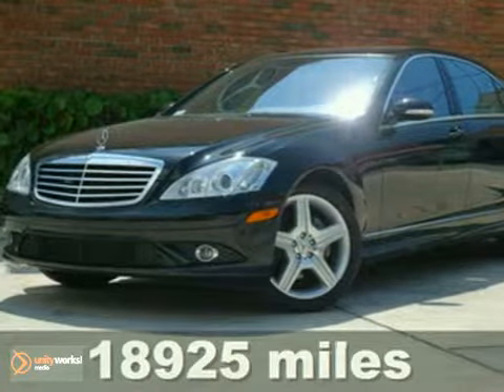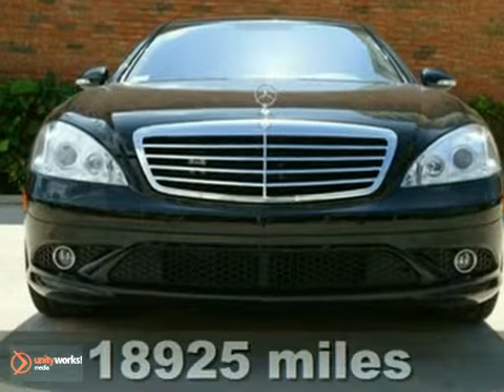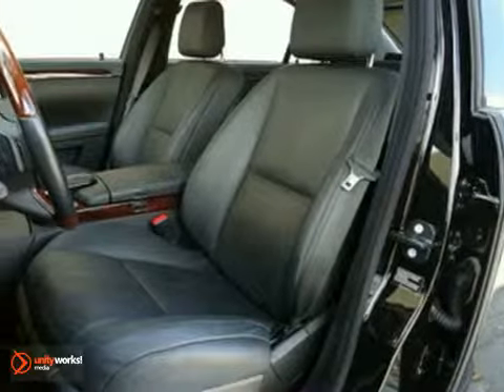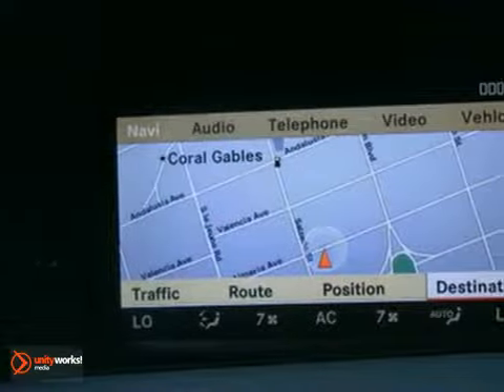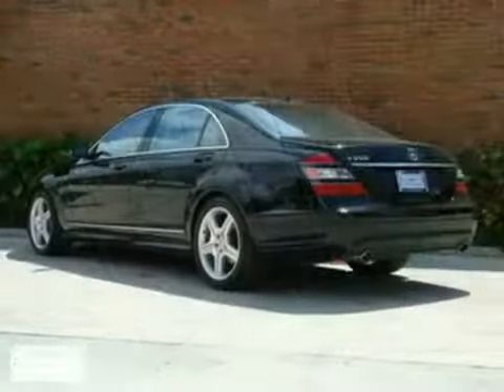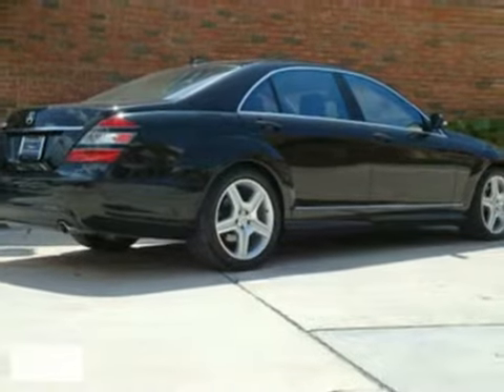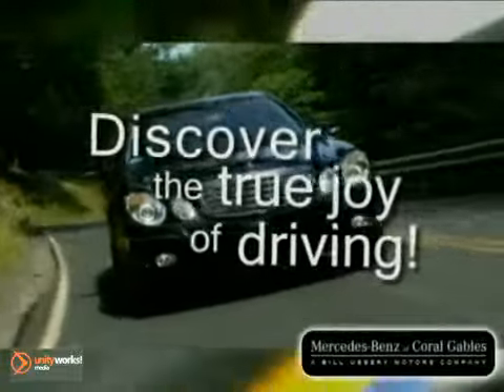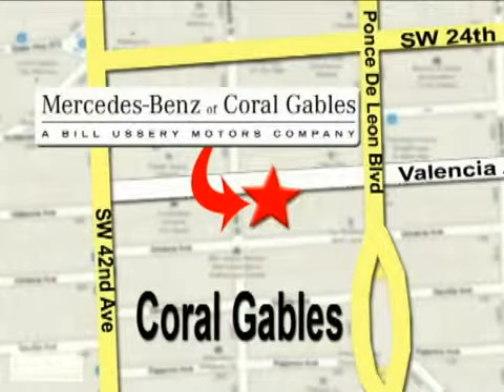2009 Mercedes-Benz S-Class M685 in Miami FL Coral Gables, - SOLD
SOLD - If you are looking for real value on a great used car, Mercedes-Benz of Coral Gables invites you to come in and test drive this 2009 Mercedes-Benz S-Class, stock# M685. We are conveniently located near Miami FL Coral Gables, FL and known for our great selection, reliability and quality. Come take a look at this 2009 Mercedes-Benz S-Class today.

272 Valencia Ave
Miami FL Coral Gables FL, 33134